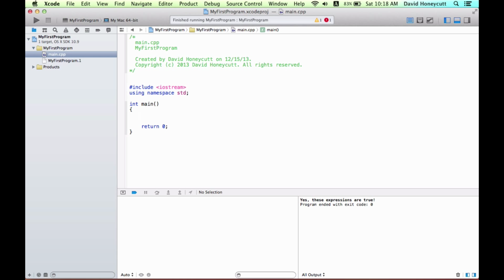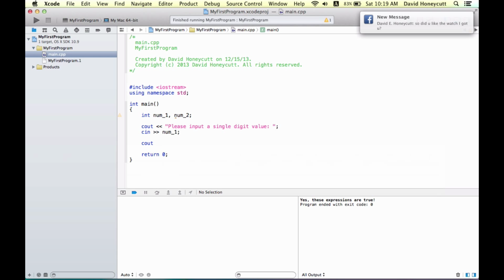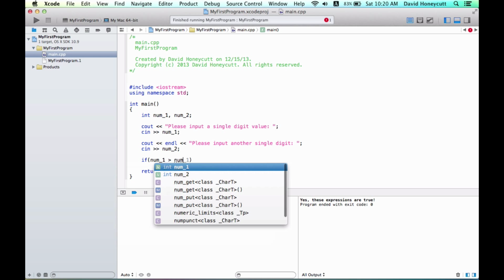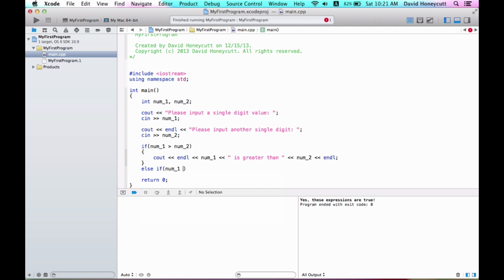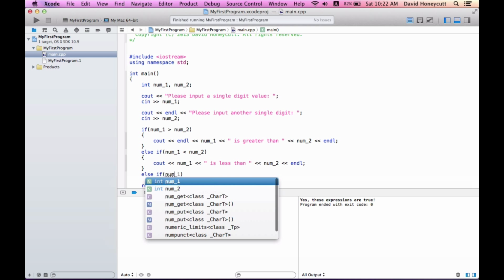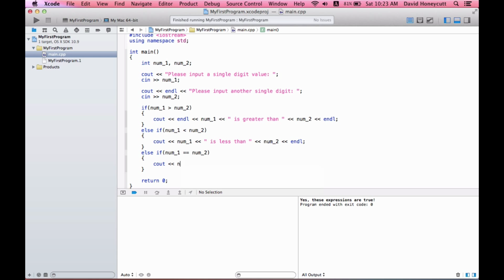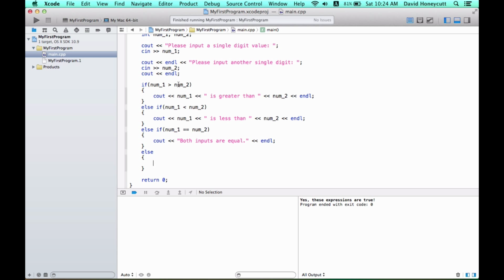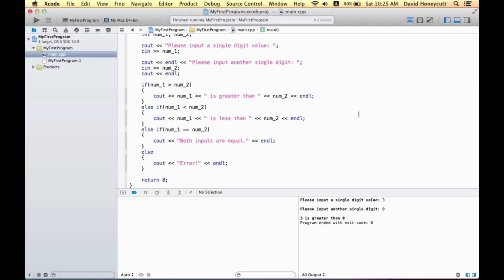Mac C++ Programming #8 - If Statements Part 1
In this video, we discuss the basics of IF and IF-ELSE statements. Comparisons of numbers and variables are covered.

- 2020 M1 MacBook Pro 13"

- MacBook Pro Case

- USB C Hub Adapter

- Laptop Sleeve

- Hex Ranger DSLR Backpack

- Pikachu Backpack (for fun)

- Nikon Camera Case